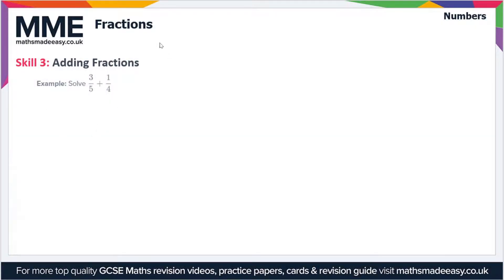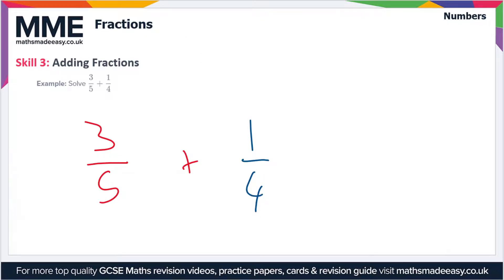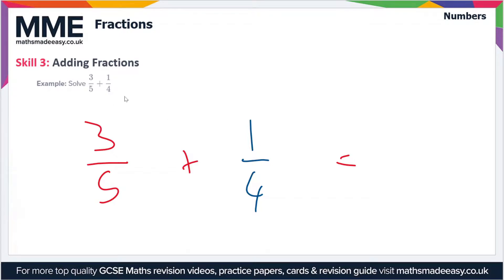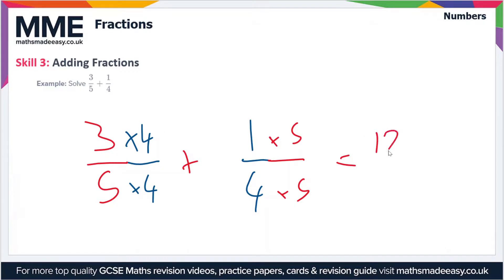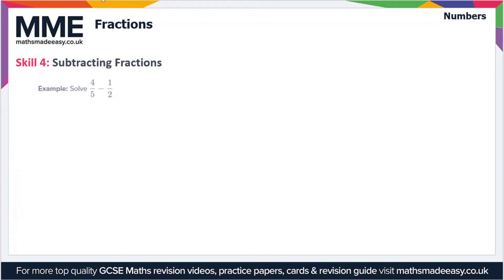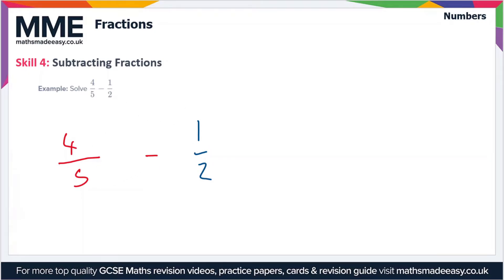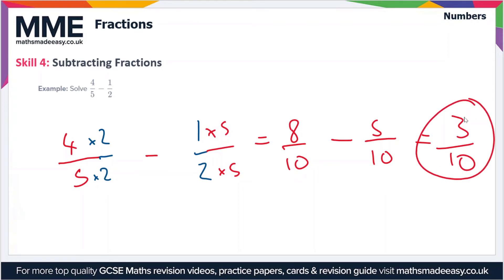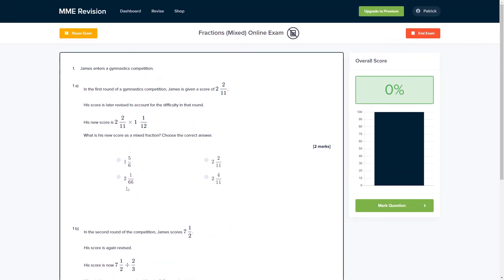Numbers - Fractions (Basics) (Video 2)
This is the Maths Made Easy video on Numbers - Fractions (Basics) (Video 2)

To see our Numbers - Fractions (Basics) (Video 2) online exam click the following

TIMESTAMPS
0:00 Intro
0:05 Skill 3: Adding Fractions
1:35 Skill 4: Subtracting Fractions
2:35 Outro